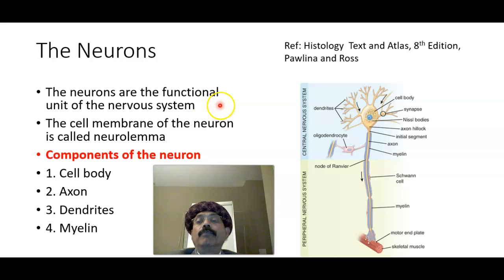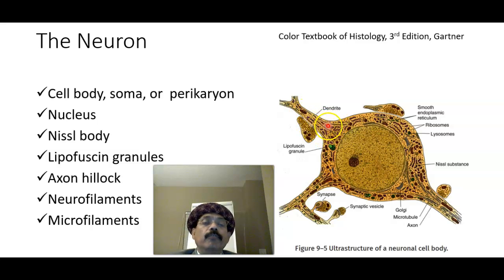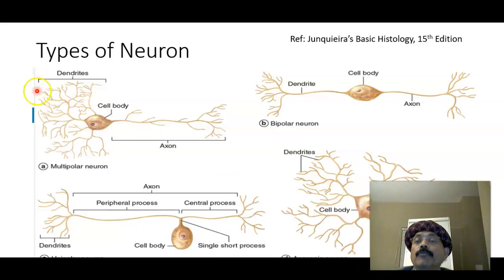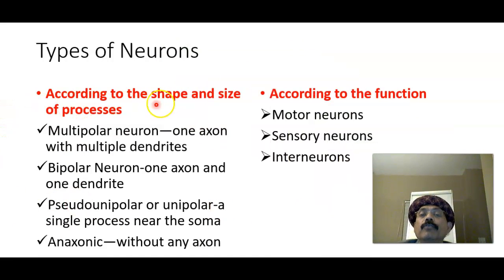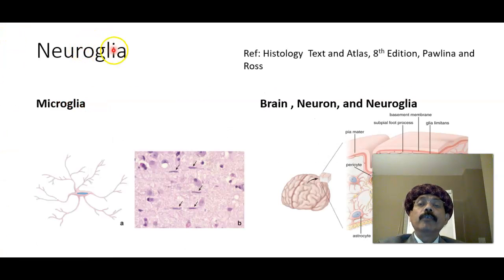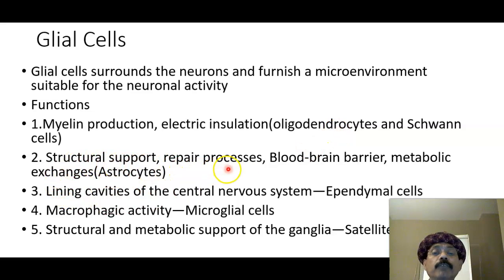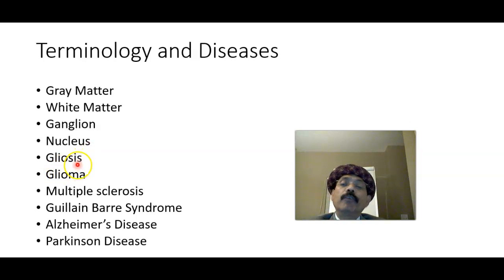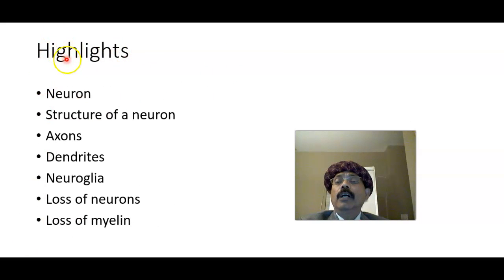Neurons and Neuroglias (Cells of the Nervous System)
Neuron
Perikaryon
Nissl Bodies
Axon and Dendrites
Types of Neuron
Neuroglia
Functions of the Neuroglia
Terminology
Highlights